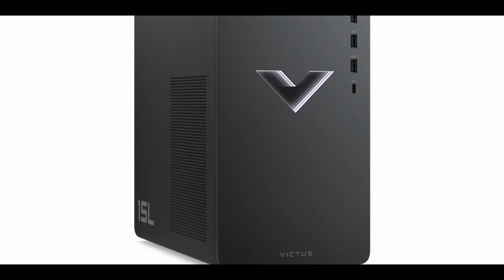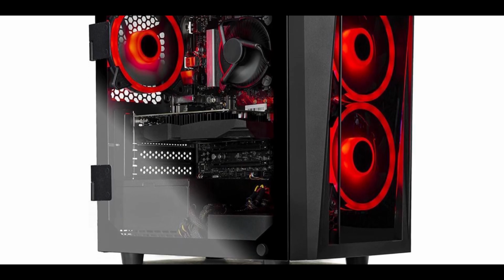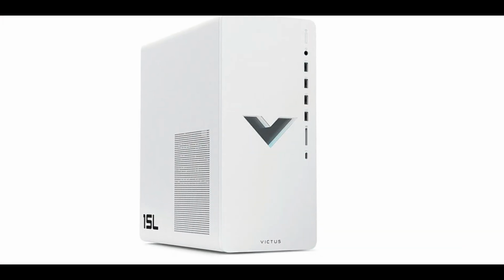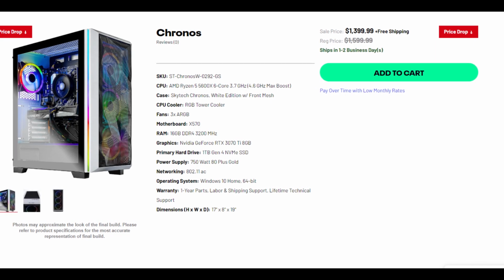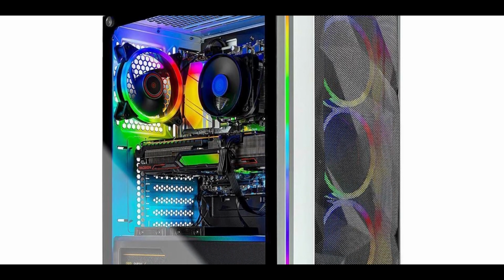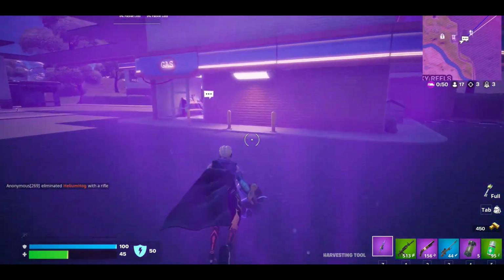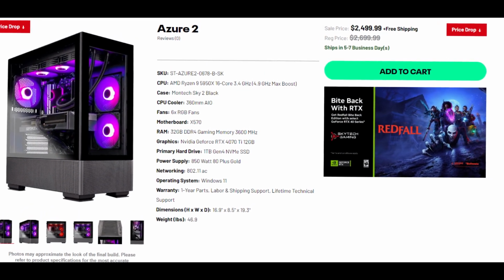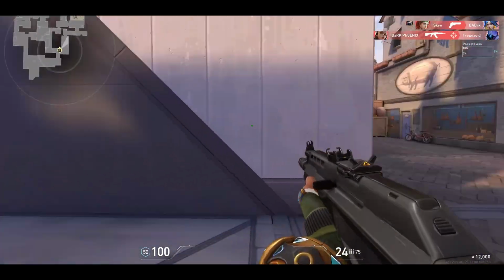Best "Spring Sale" Prebuilt Gaming PCs in 2023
In this video, you will find (in my opinion) the best spring sale deals on prebuilt gaming pc 2023 that you can buy right now
[ March 2023 ]

➜ Links to these spring sale Prebuilt Gaming PCs here:

►Links◄

►1080p Gaming

✅ Amazon Victus 15l

►1440p Gaming

►4K Gaming

►Bonus PCs for more Budgets

🖥️Gaming Prebuilt PC's that I recommend buying for different budgets👇

✅1080p Gaming

✅1440p Gaming

✅4K Gaming

👉 ( $2999 ) Amazon Pro Eclipse
👉 ( $3799 ) Amazon Pro Eclipse

top 5 best on sale spring budget prebuilt gaming pc 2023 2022  nvidia AMD gpu edition  - march